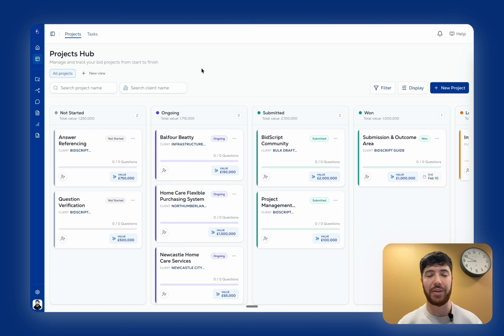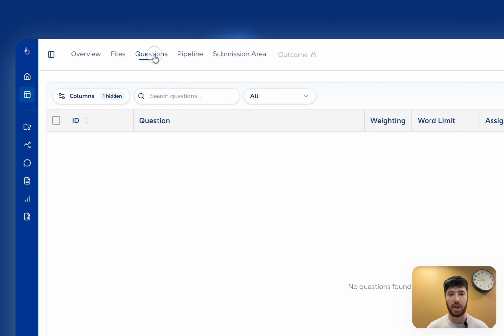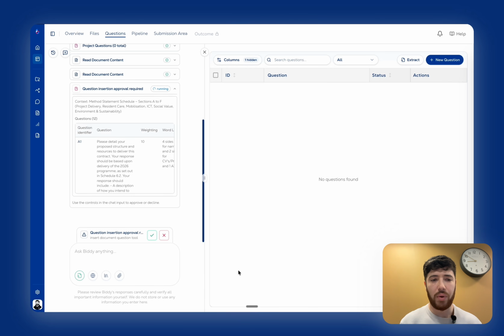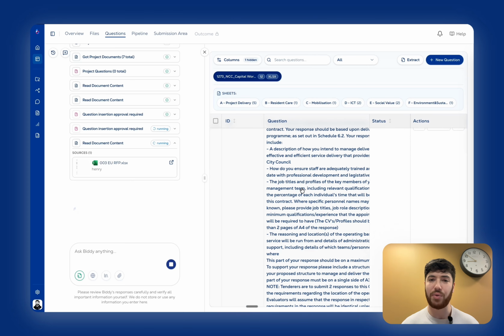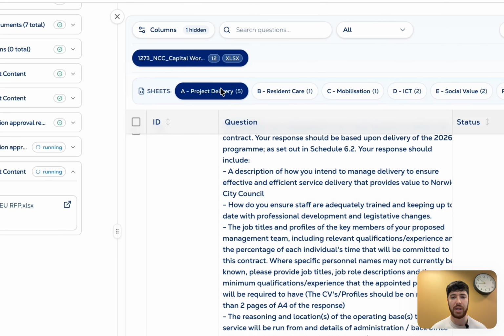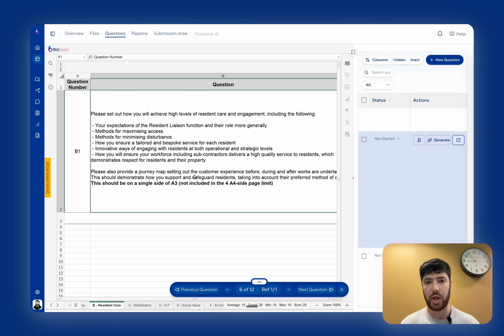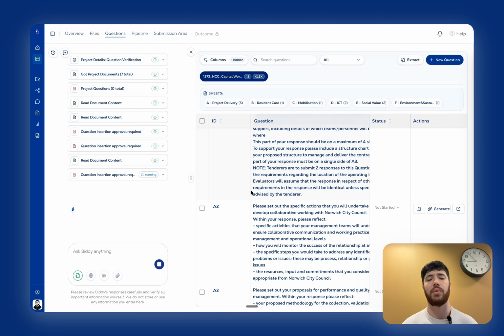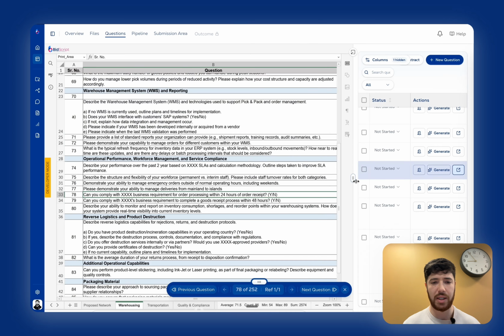At Source Verification: Question Extraction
In this video, we give the BidScript community a closer look at At-Source Verification within our question extraction environment.

Modern AI systems - whether commoditised tools or purpose-built platforms - carry an inherent risk when processing RFPs and ITTs. They can summarise, abbreviate, or overlook critical information and metadata during extraction. In the context of tendering and bid writing, this introduces significant risk and potential liability.

Accurate question extraction is essential. Key questions, requirements, and metadata are not only necessary to produce a compliant submission, but they also shape what a competitive, winning response should include.

BidScript’s At-Source Verification solves this problem by introducing governance and verification directly at the point of extraction—ensuring every question and requirement is traceable back to the original source document.

The result: high-confidence question extraction with verification delivered in seconds.

Learn how BidScript reduces risk, improves governance, and gives bid teams complete confidence in their RFP and ITT analysis.